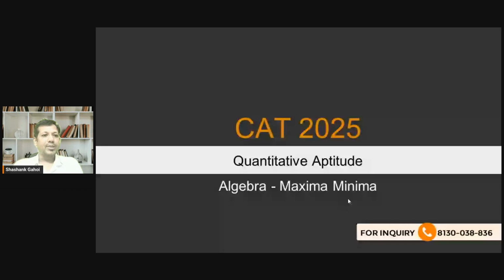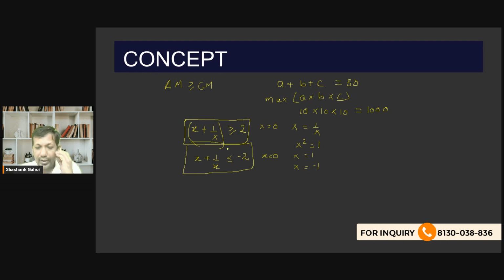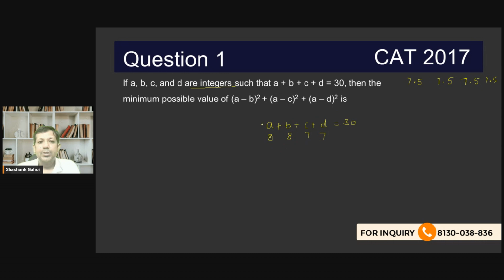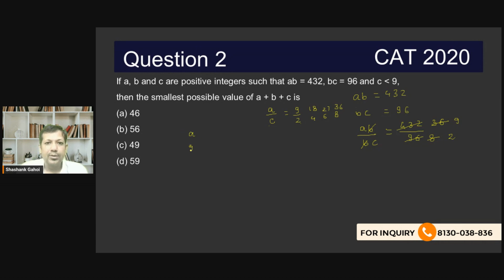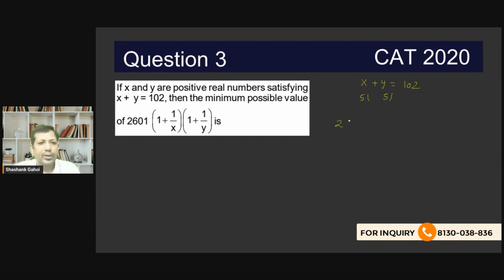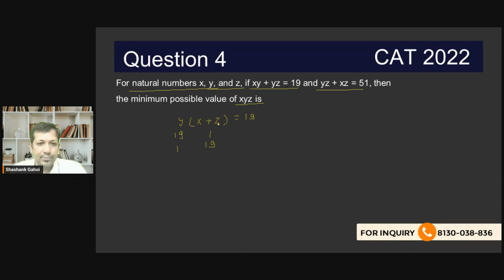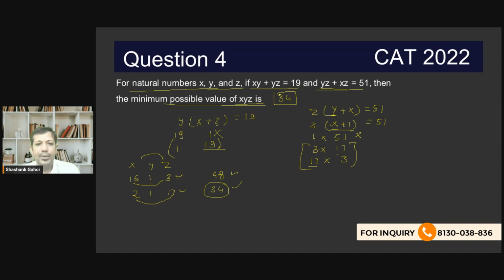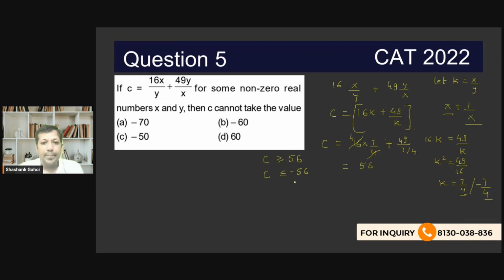How to Solve Maxima and Minima Questions? Quant for CAT 2025 | Target 99%ile+ | Career Launcher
How to Solve Maxima and Minima Questions? Quant for CAT 2025 | Target 99 +%ile with Career Launcher
Struggling with Maxima & Minima questions in CAT Quant? This session will help you master the concept with:
✅ Key Concepts & Fundamentals
✅ Shortcut Tricks & Efficient Approaches
✅ High-Weightage Questions & Solutions
✅ Common Mistakes to Avoid
✅ Exam-Level Problems for CAT 2025

📌 Perfect for anyone targeting 99+ percentile! Don’t miss out on these game-changing strategies.